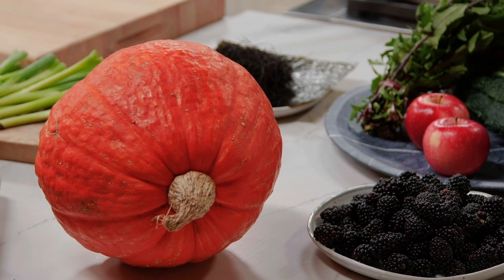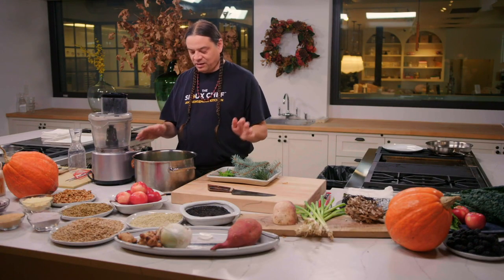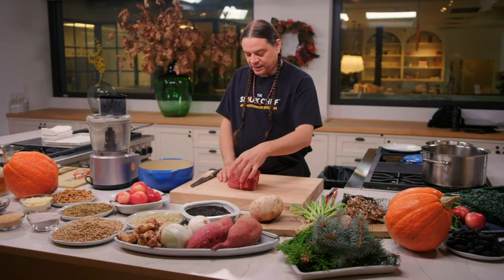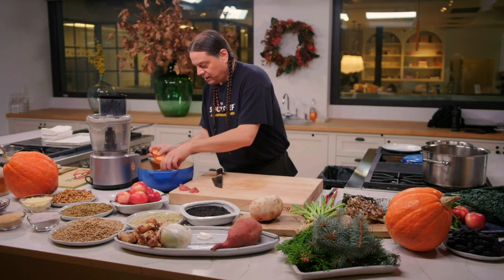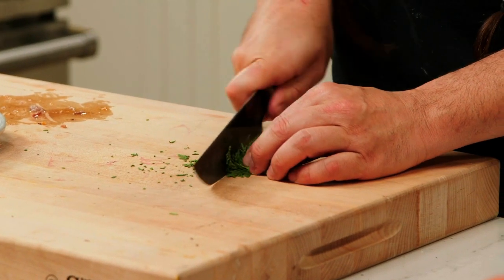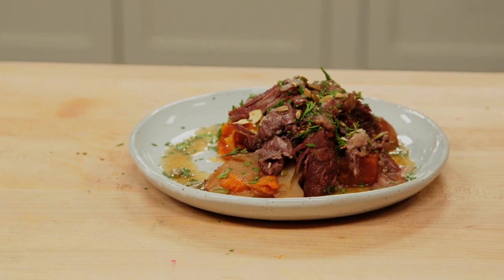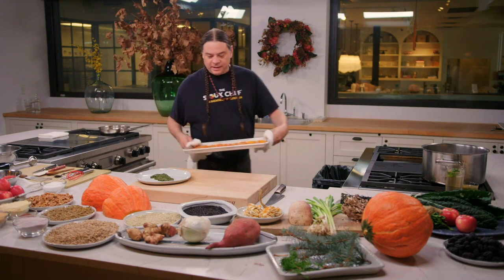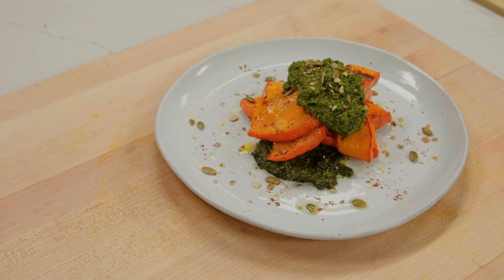Cooking with The Sioux Chef Sean Sherman - Tea | Bison | Squash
Watch Sean Sherman cook these three Indigenous recipes:

Wild Conifer + Maple Tea
Cedar Braised Bison
Roasted Squash + Pepita Pesto

North American Traditional Indigenous Food Systems (NĀTIFS), founded by The Sioux Chef Sean Sherman, is dedicated to addressing the economic and health crises affecting Native communities by re-establishing Native foodways. We imagine a new North American food system that generates wealth and improves health in Native communities through food-related enterprises. For more information and to support us, please